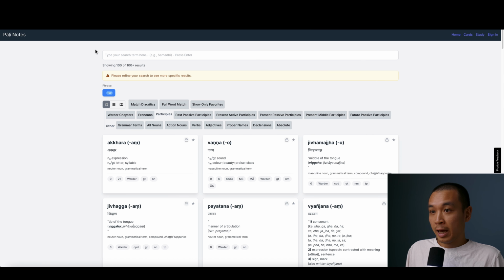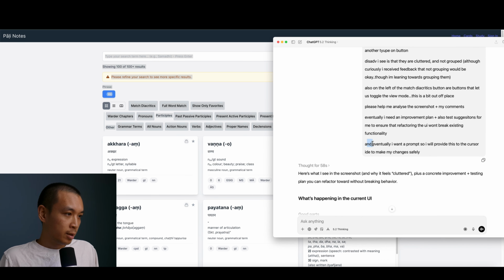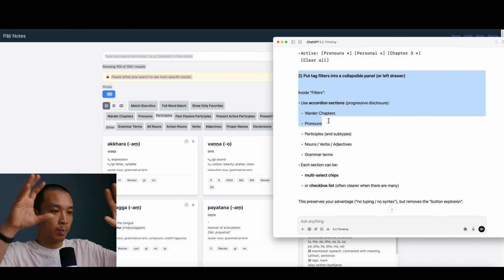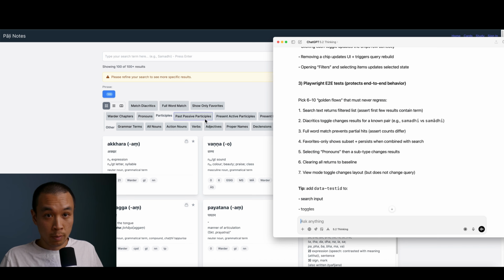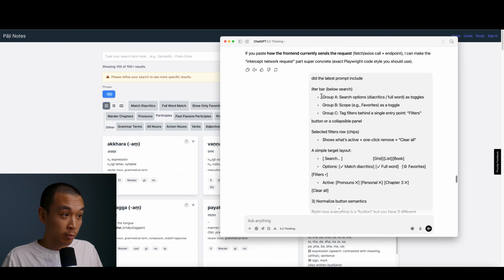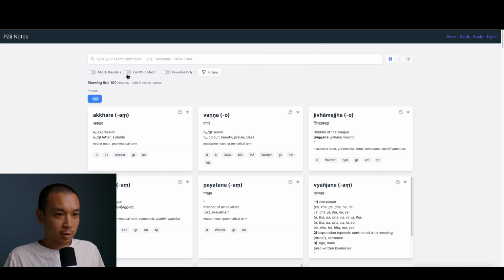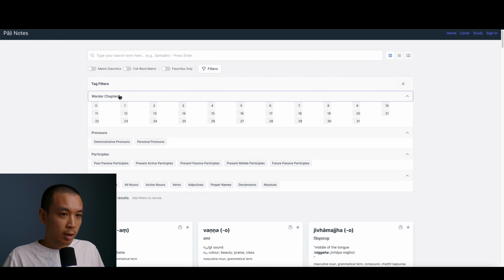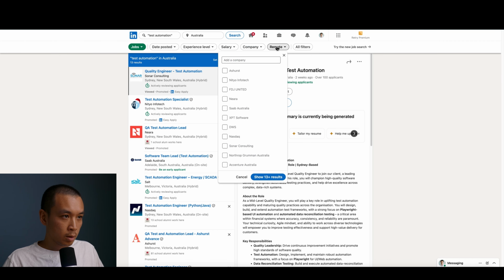I Used ChatGPT + Cursor to Redesign My UI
Enhancing My App's Front End with ChatGPT & Cursor: A Step-by-Step Guide

Join me as I walk through the process of improving the front end of my app using ChatGPT and Cursor. After a mishap recording the wrong monitor, I detail how I used screenshots and specific context to get actionable suggestions from ChatGPT on refactoring and testing my UI. I implemented changes, especially in button grouping and layout, ensuring no existing functionalities were broken. I wrap up by discussing further UI tweaks inspired by LinkedIn's design. Perfect for those wanting to refine their apps with AI tools!

00:00 Introduction and Overview
00:15 Initial Challenges and Setup
00:44 Using ChatGPT for UI Improvements
01:48 Testing and Ensuring Functionality
05:07 Implementing Changes with Cursor
06:37 Final Adjustments and Future Plans